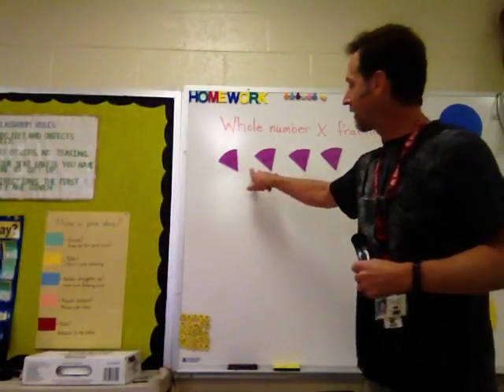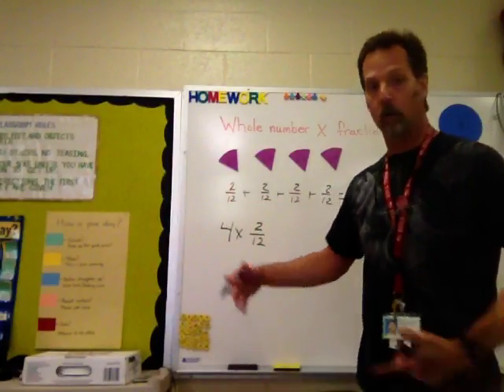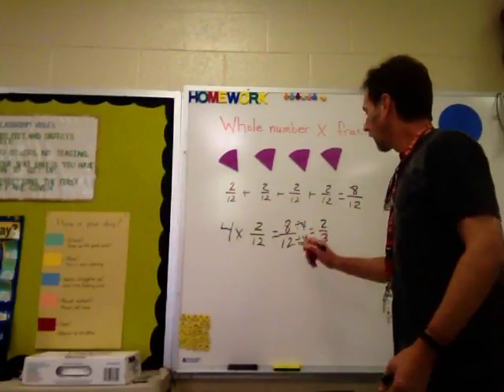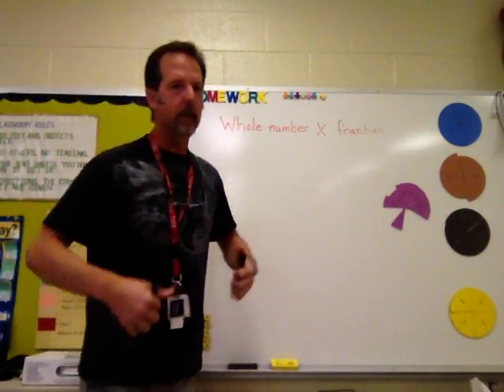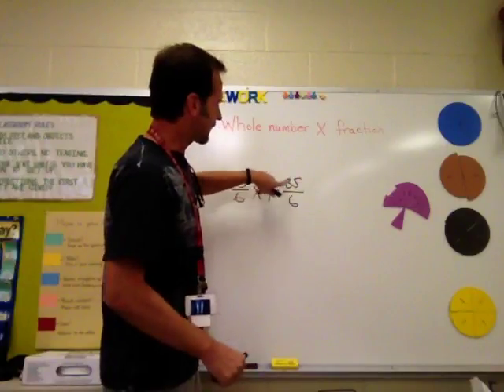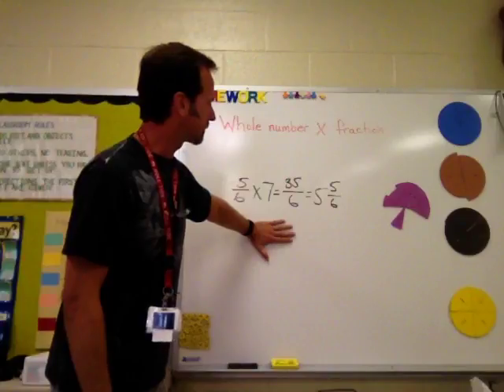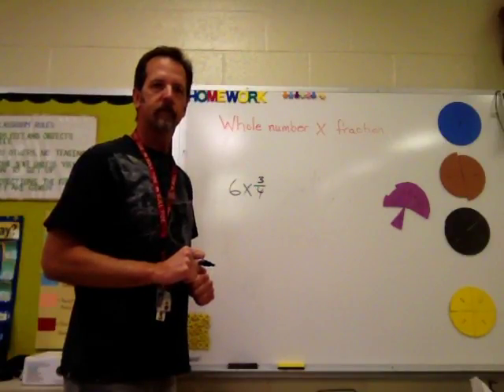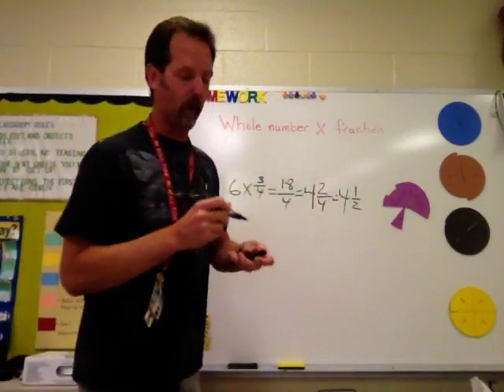whole number X fraction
Multiplying a whole number by a fraction.
1. whole number times the numerator
2. divide by the denominator